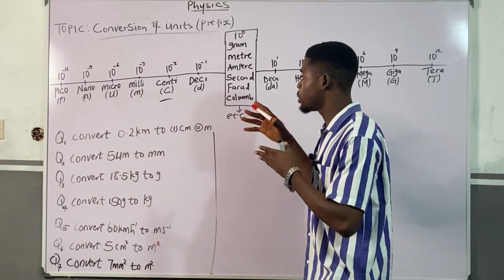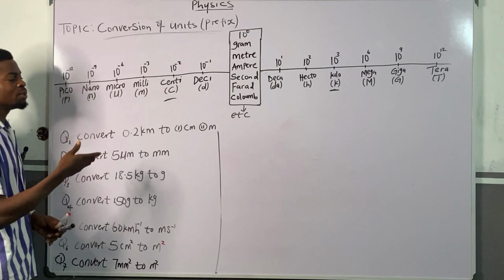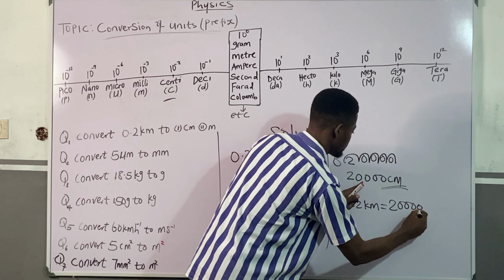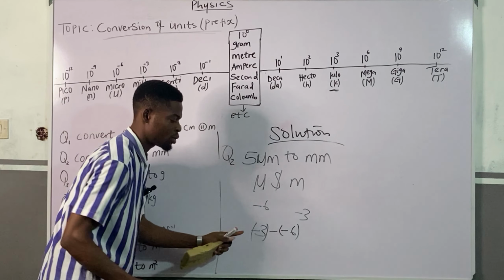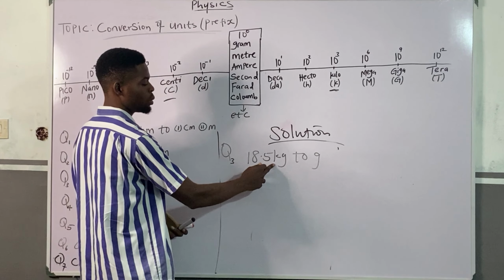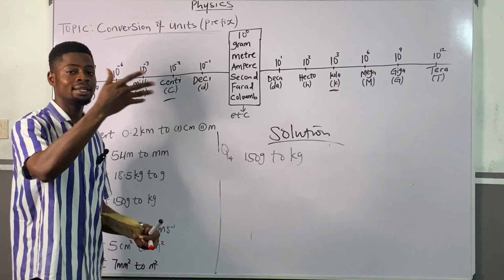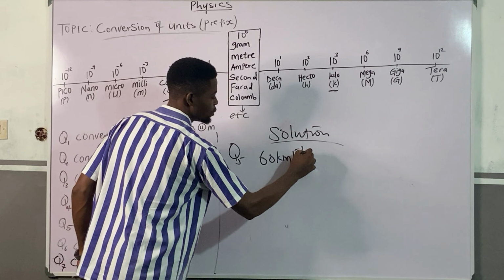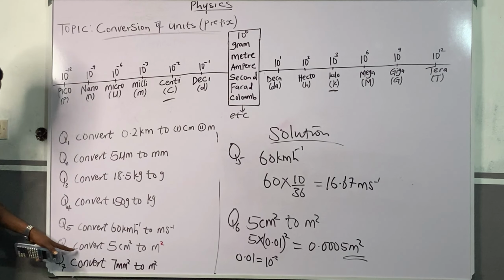Metric conversion made easy (Pass UTME and GCE Exams)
In this video you will learn the simplest method to convert between metric units. Whether you're a student or a parent helping with homework or just brushing up on maths/physics skills, this tutorial will make metric conversion clear and straightforward.